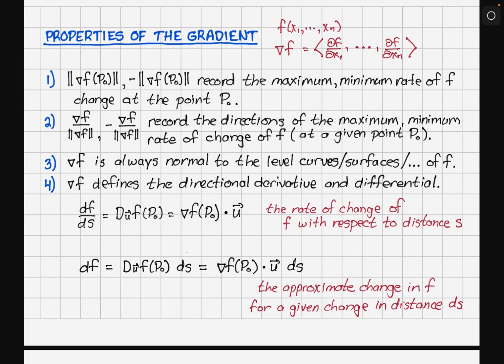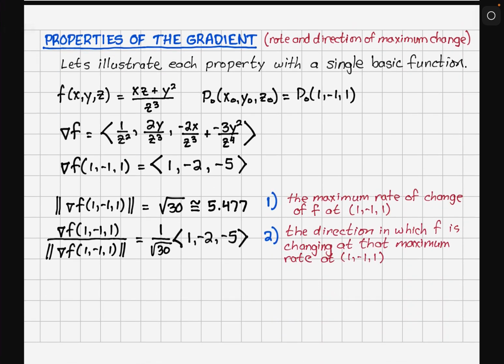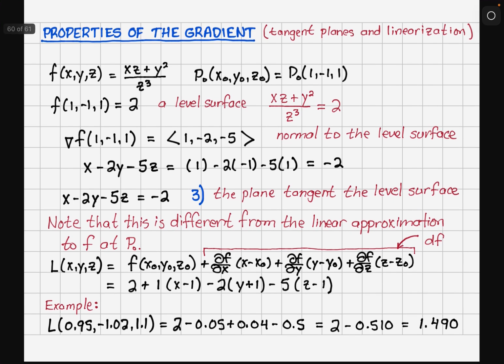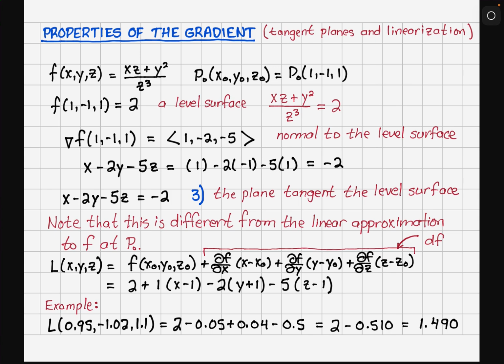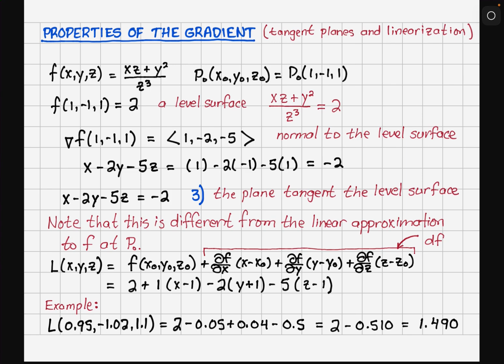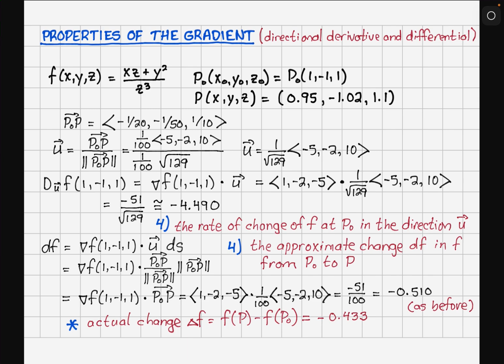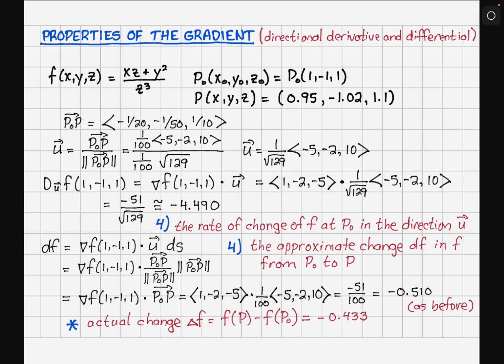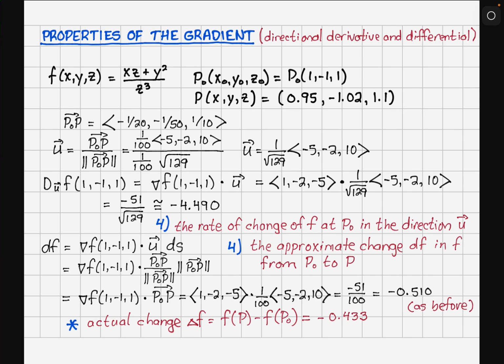008 Properties of The Gradient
A quick review of some of the things that we can do with the gradient, demonstrated on a sample function.